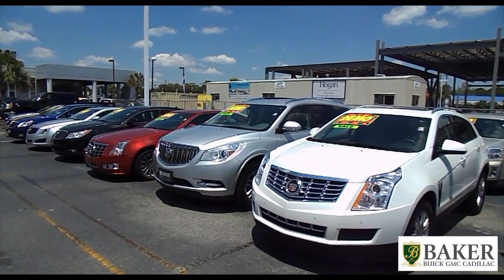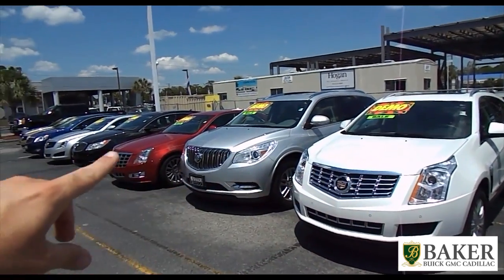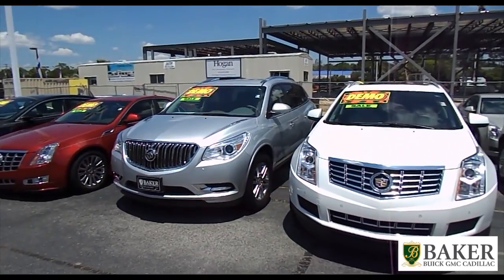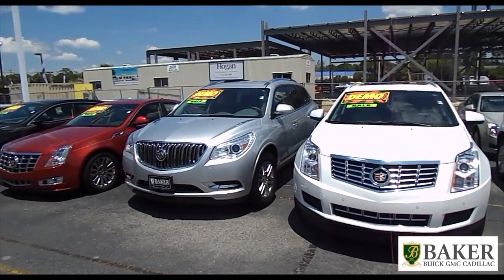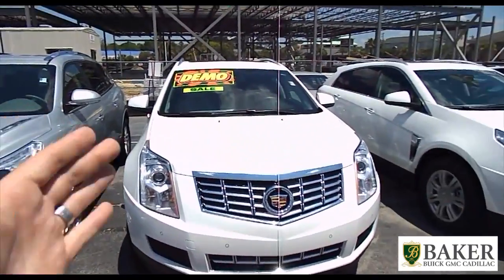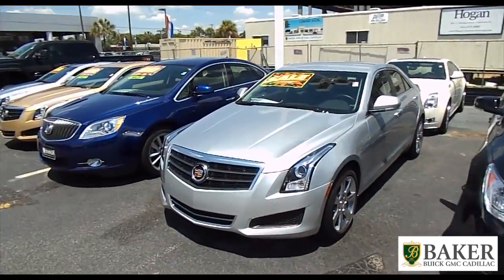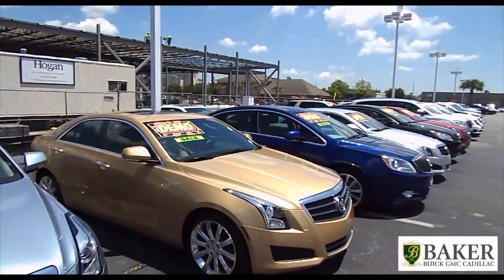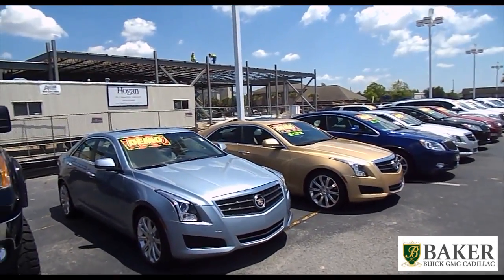DEMO Vehicles at Baker GMC BUICK Cadillac - Charleston, SC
Are you looking for a New vehicle with a small amount of miles on it? If so each month we have demo vehicles available to our clients at Baker Buick GMC Cadillac! Come stop by the dealership today for a test drive! Call our Internet Sales Team for more info about what demos are available!